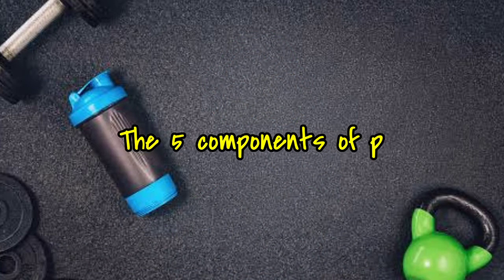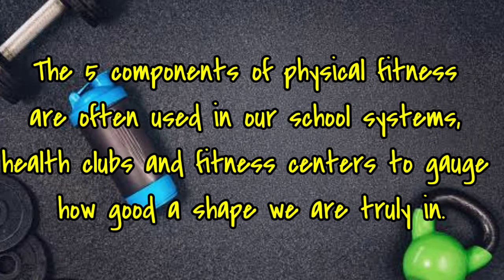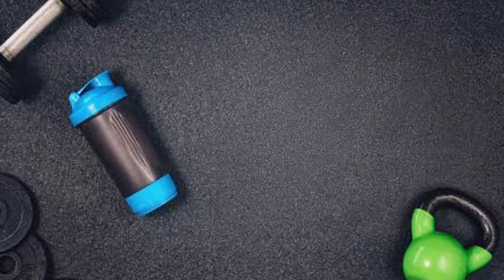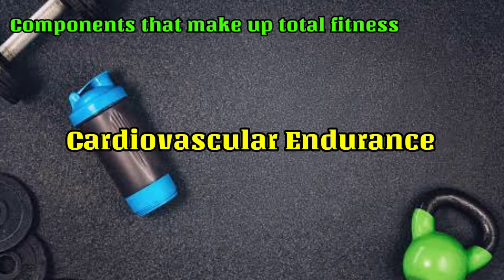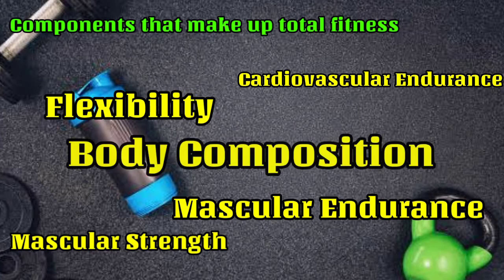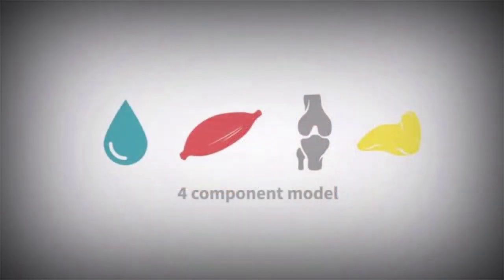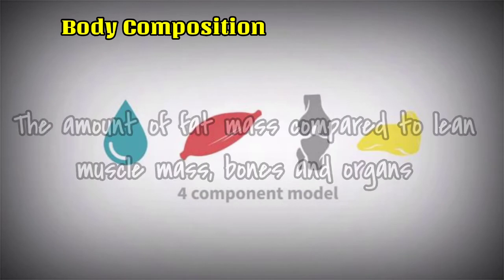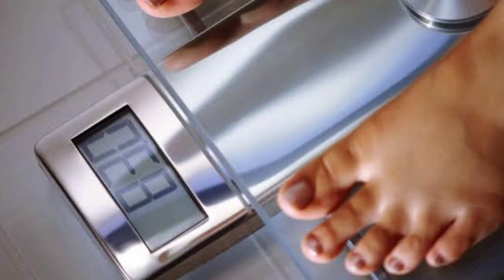Health - Related Components of Fitness